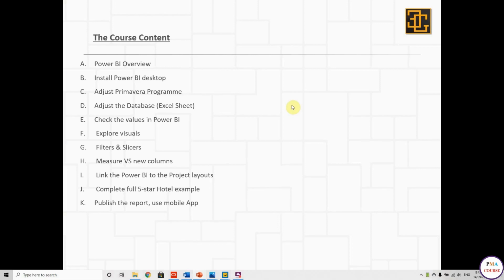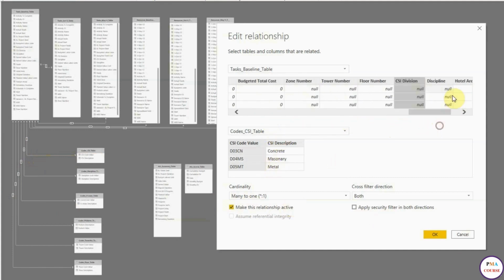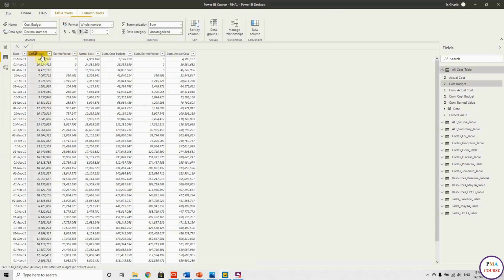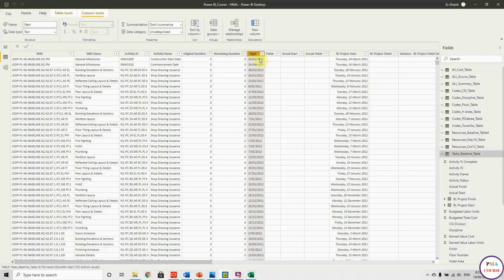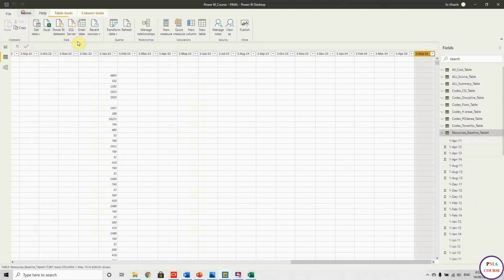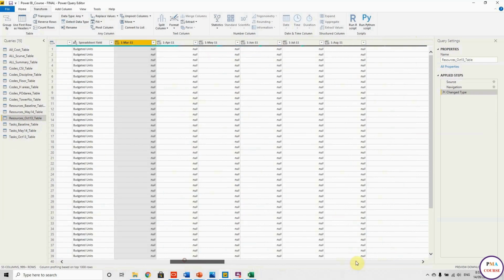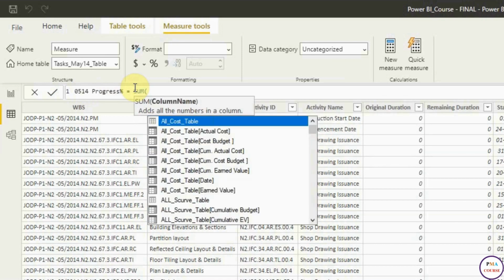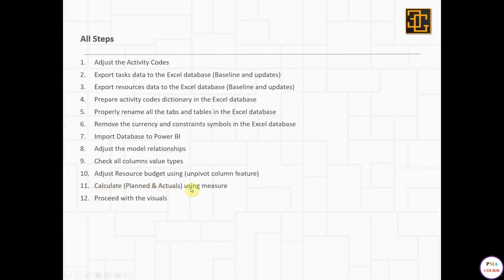17.Project control with Primavera P6 vs Power BI || Five-star hotel example - Part 2